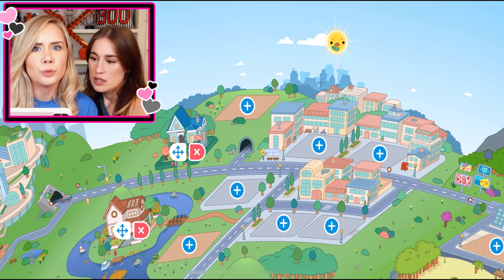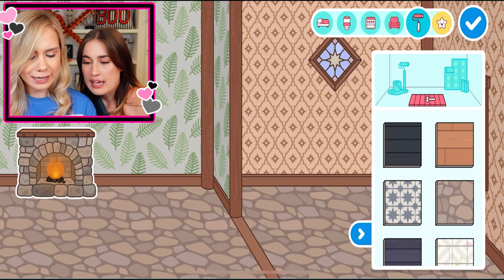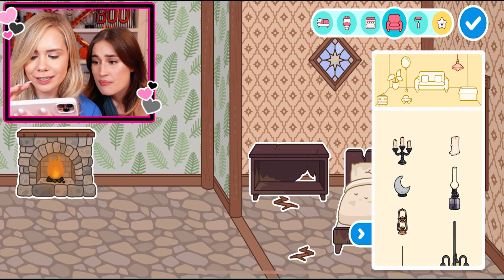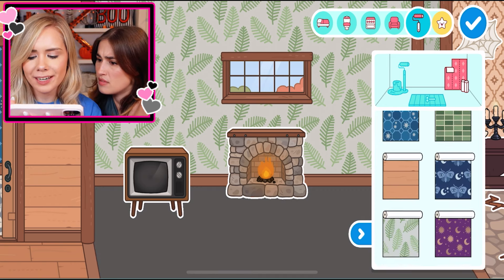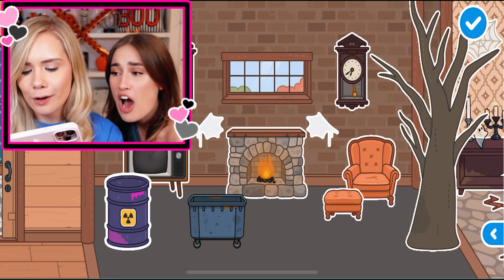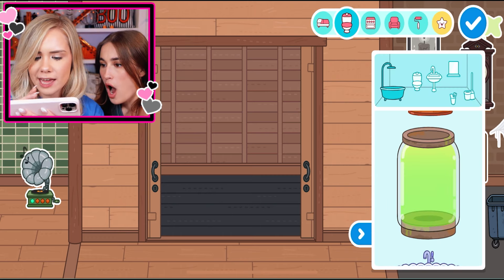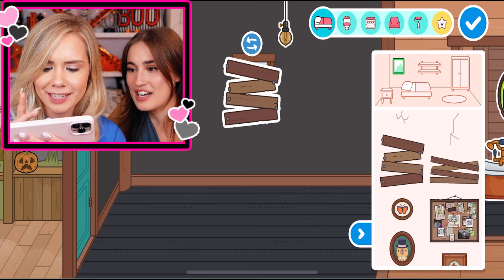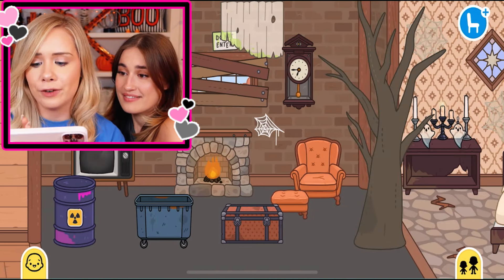WE CREATED A HAUNTED HOUSE IN TOCA BOCA!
In this Toca Boca video, Mackenzie and Lael created a haunted house for halloween in Toca Boca!